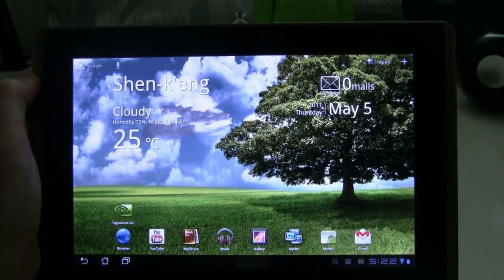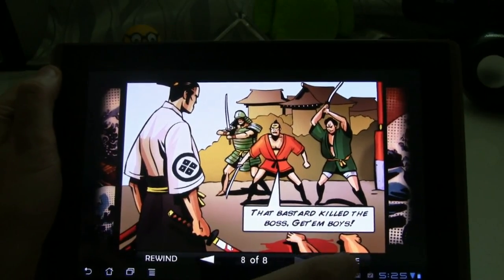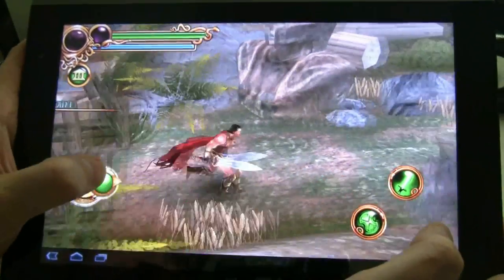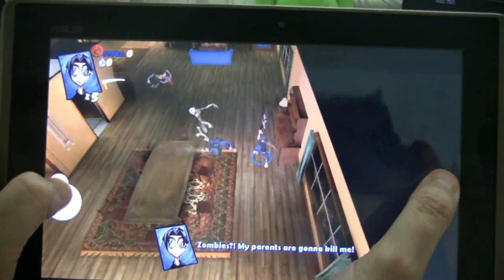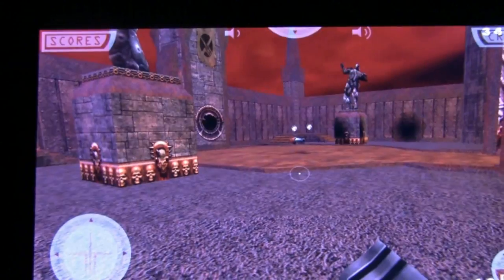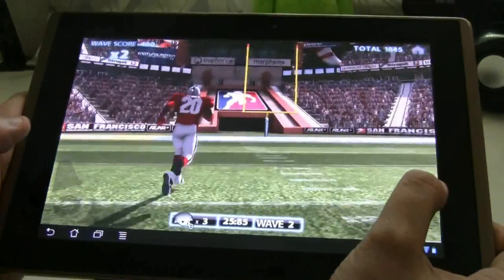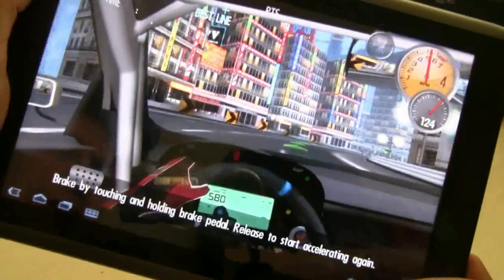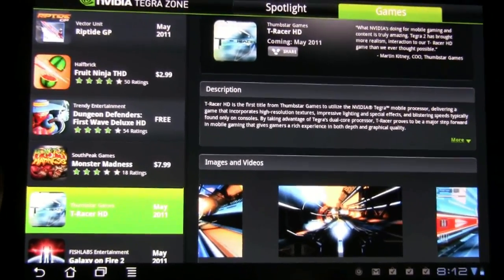Top 10 Games for Android Tablets - Best Honeycomb Games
Best Honeycomb Games - Top Android Tablet Games - We are showing you the best games you can get for your Android 3.0 Honeycomb Tablet. Action Games, Sports, Multiplayer and Strategic Games. Top 10 Honeycomb Games - Best Android 3.0 Games

List of games:

History Great Battles Medieval

Samurai II: Vengeance

Guerrilla Bob THD

Hero of Sparta

Monster Madness

Dungeon Defender

quake3droid

Vendetta Online

Backbreaker THD

Need for Speed Shift

Let's Golf

Chalk Ball

Fruit Ninja THD